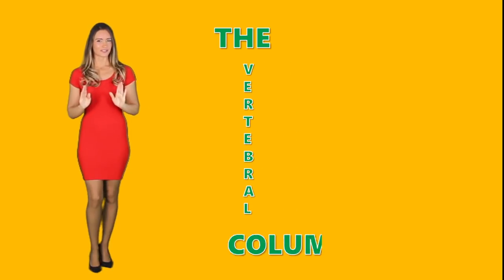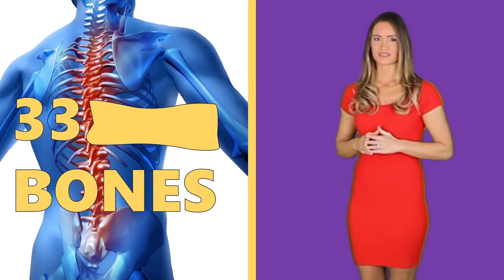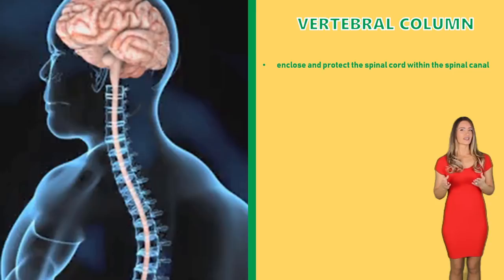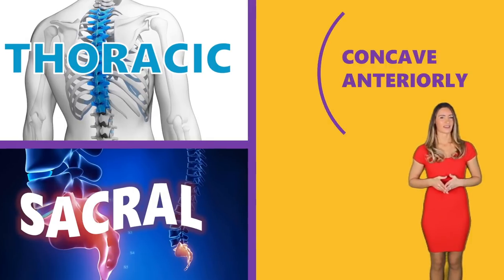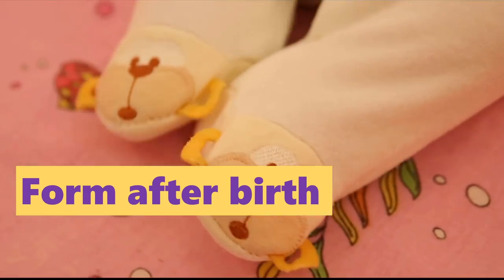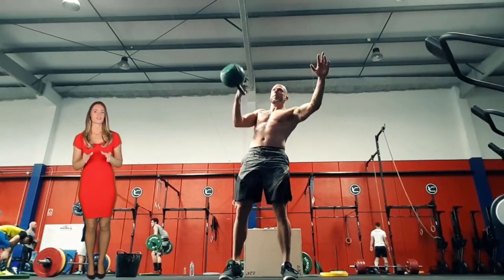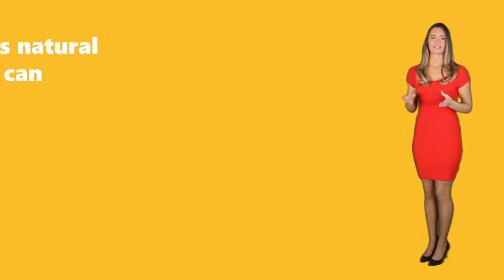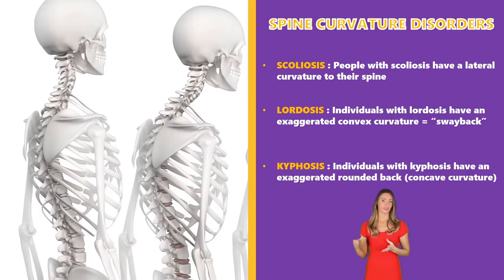The Vertebral Column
The vertebral column is a flexible column of bones extending from the base of the skull to the pelvis. It is the vertebral column that houses and protects the fragile spinal cord. The vertebral column is also called the spin, backbone or spinal column.

Credits
Contributing writers and video editors:
Michael Kostikin
Sarah Monique Bonus
Jerome Priolet